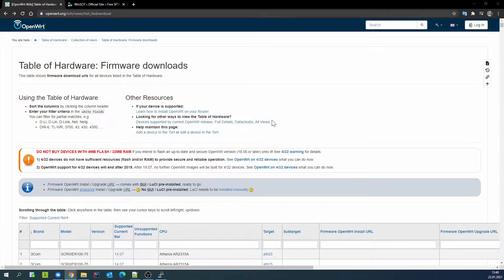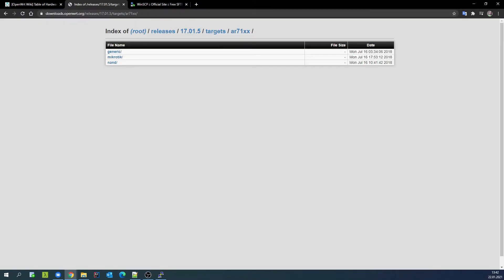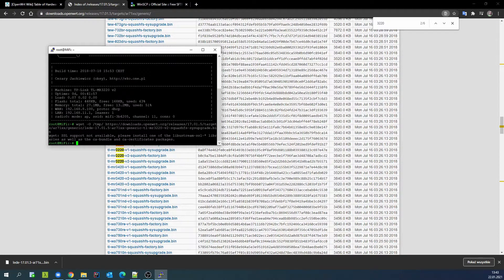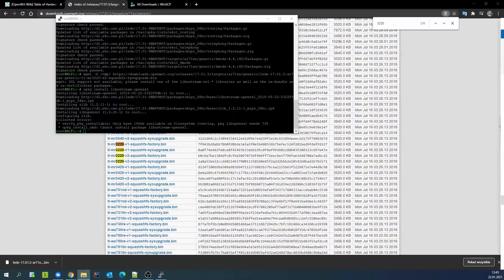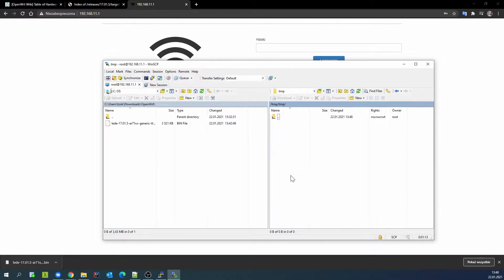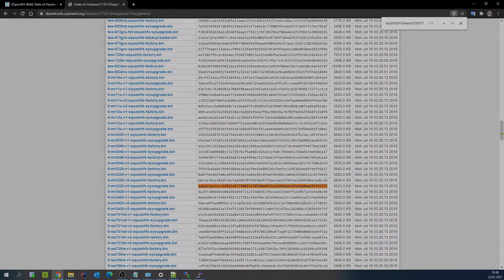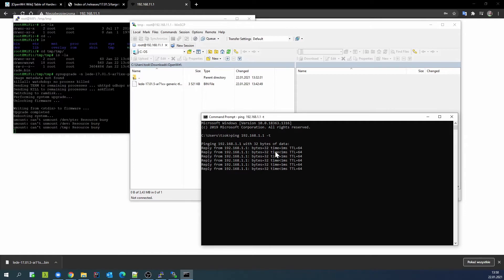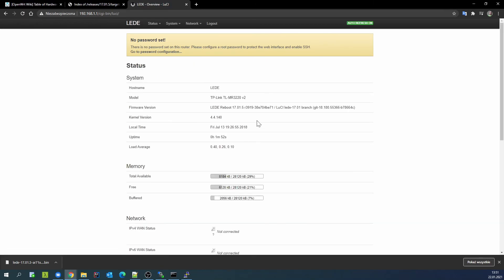Install the firmware OpenWrt on router without having the firmware upgrade/update option in the GUI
Install the firmware on your router without having the firmware upgrade option in the graphical interface.
You can use:
# sysupgrade -n /tmp/a

or use:
WinScp to copy file from your computer